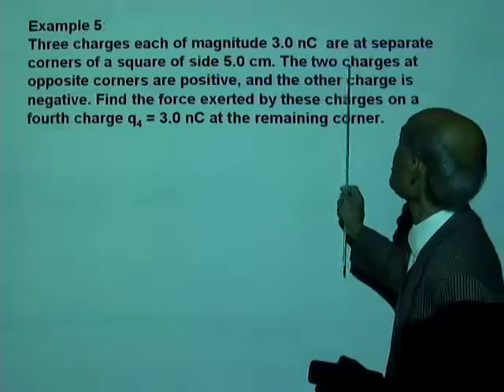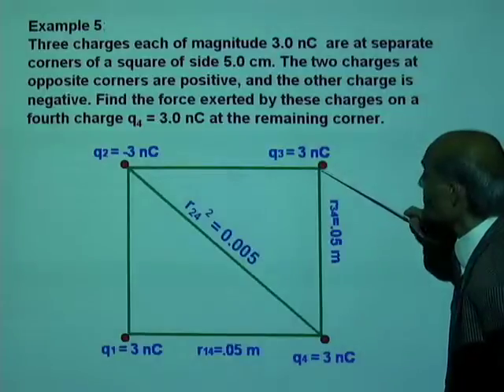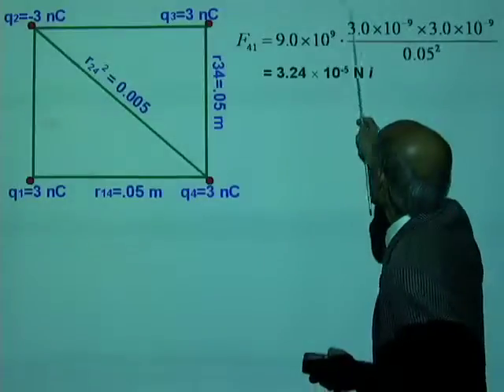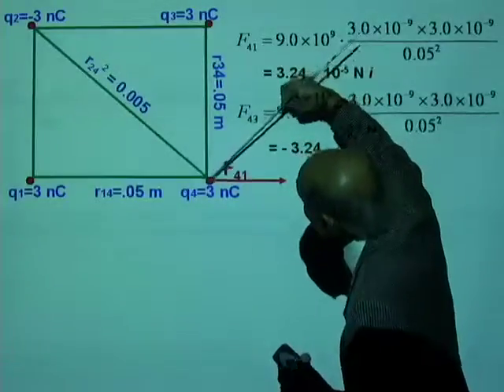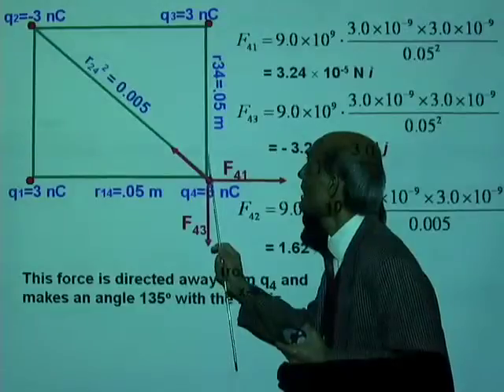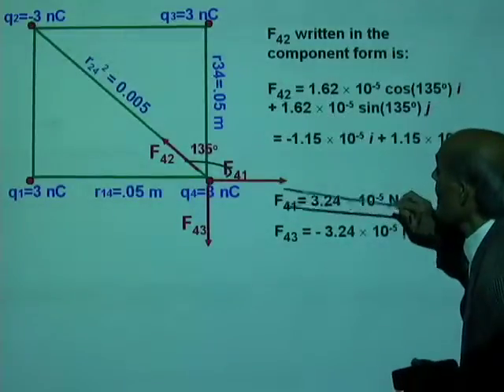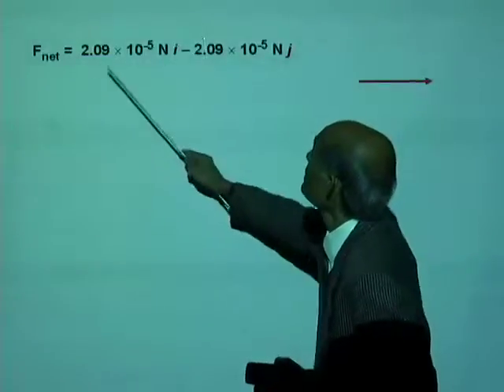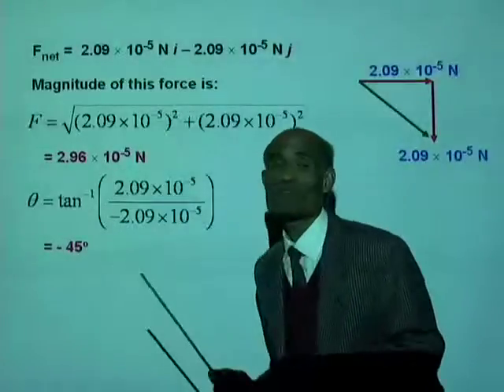PHY2049 Lesson 2 1b Coulomb's Law iii